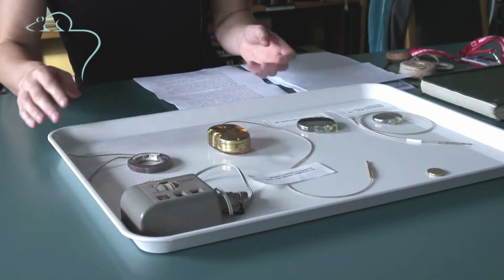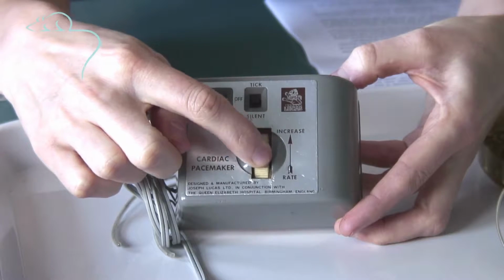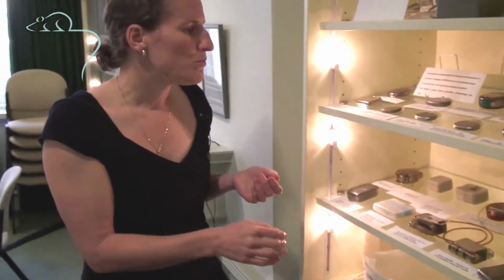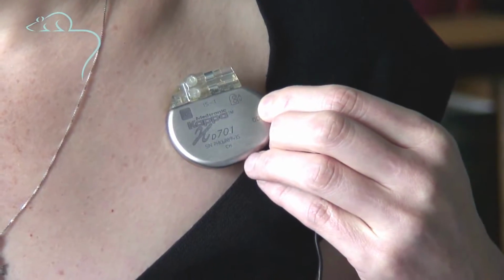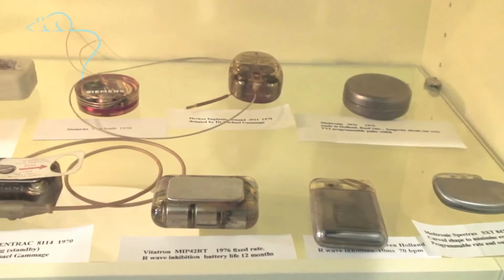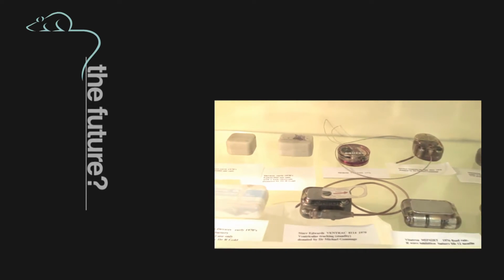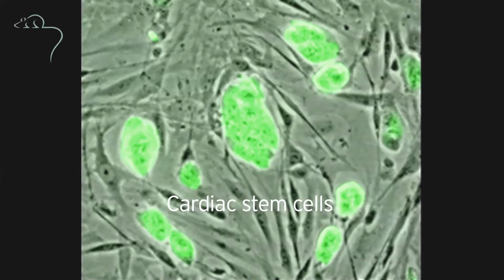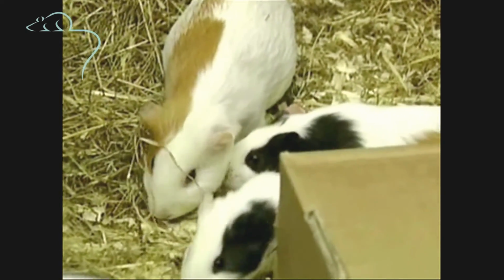top 10 medical invention pacemarkers